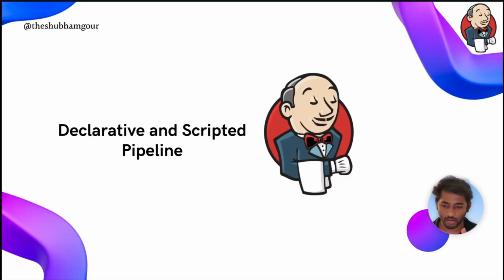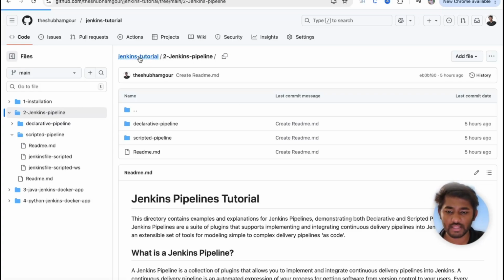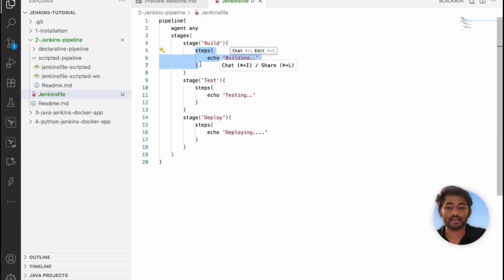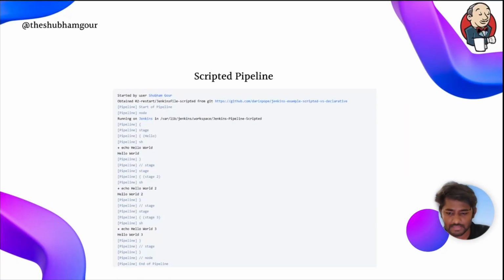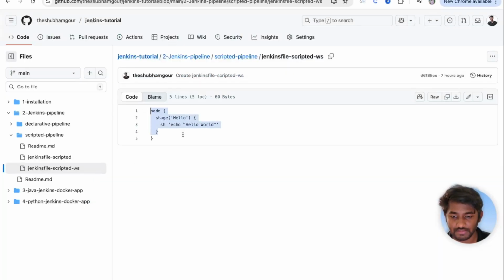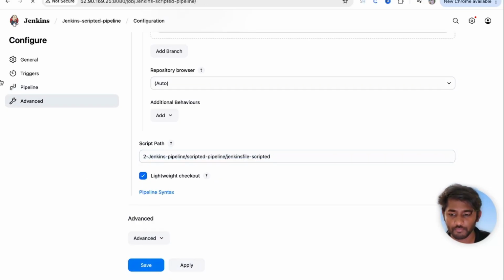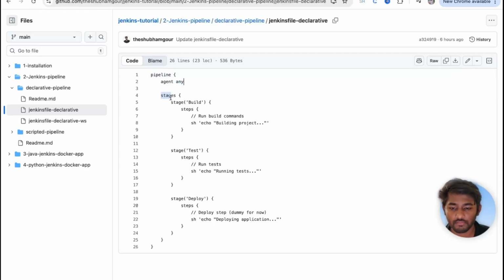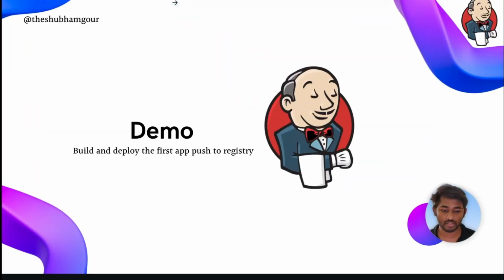Jenkins [Ep10] | Scripted vs Declarative Pipelines Explained (Theory + Hands-On)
Welcome to Episode 10 of the Jenkins Tutorial Series! 🚀

In this video, we’ll dive deep into Jenkins Pipelines and cover both theory and practicals:

You’ll learn:
✅ What are Scripted Pipelines?
✅ What are Declarative Pipelines?
✅ Key differences between Scripted vs Declarative approaches
✅ Hands-on demo creating both pipeline types in Jenkins

By the end of this video, you’ll clearly understand when to use Scripted vs Declarative Pipelines and how to implement them in real projects.

This is perfect for students, DevOps beginners, and professionals preparing for CI/CD workflows.